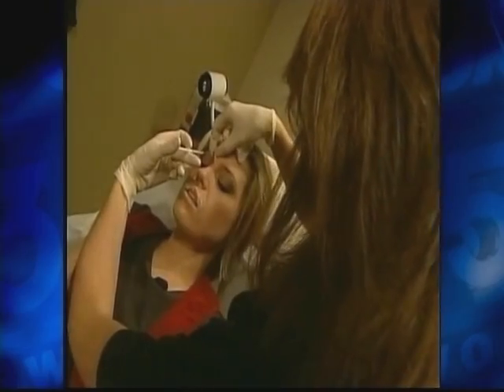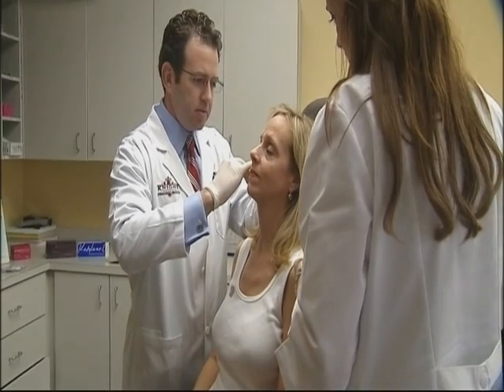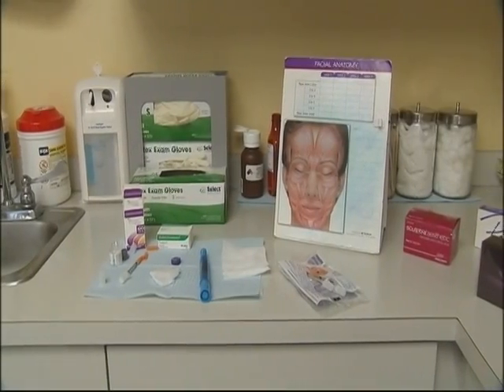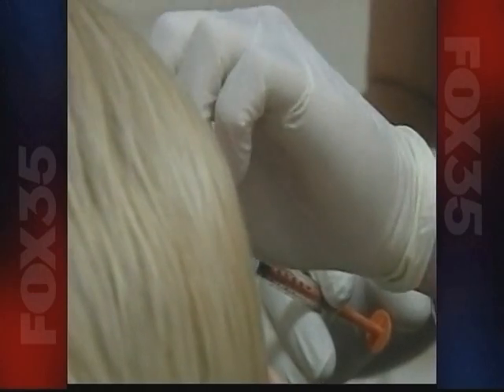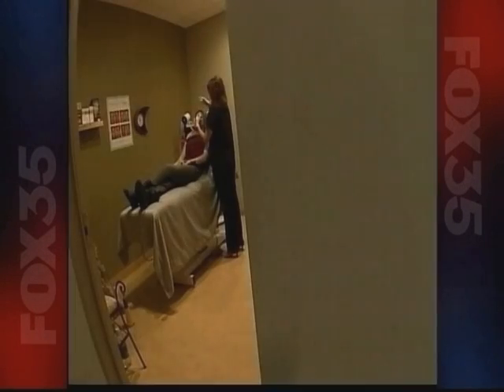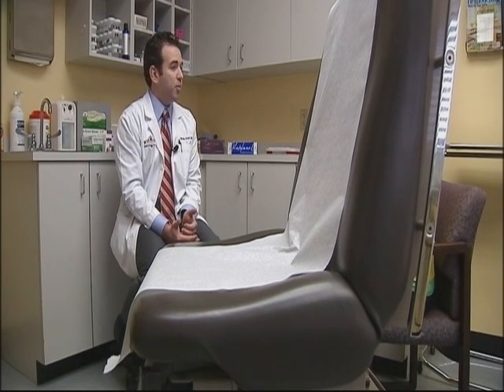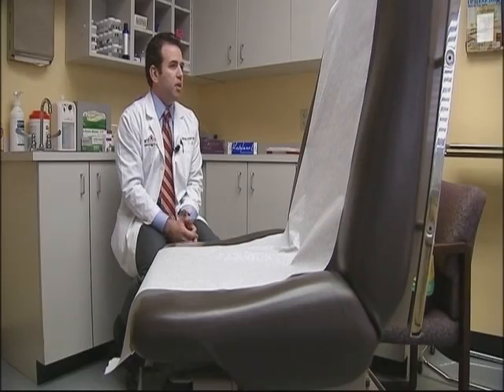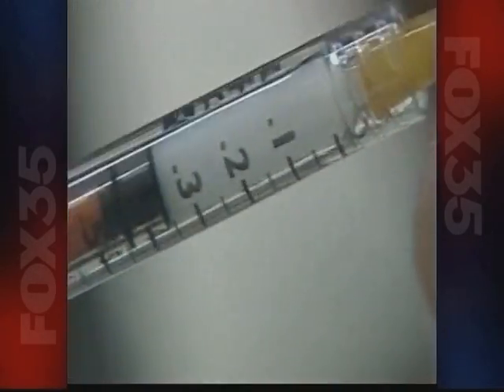Finding the right Doctor for dermal fillers